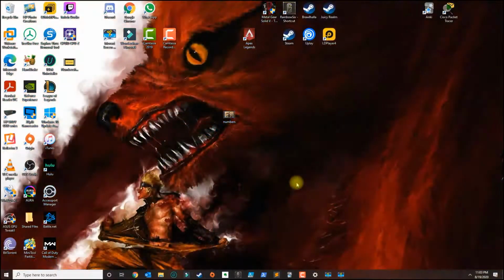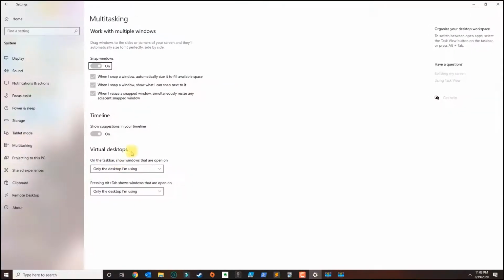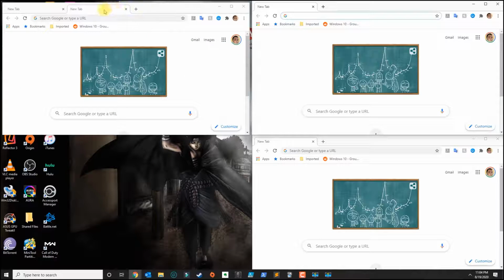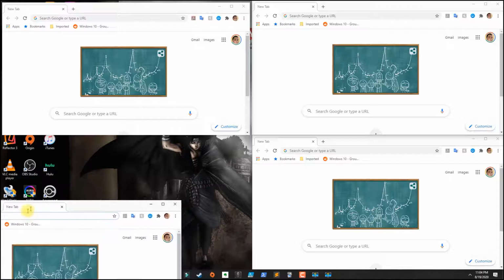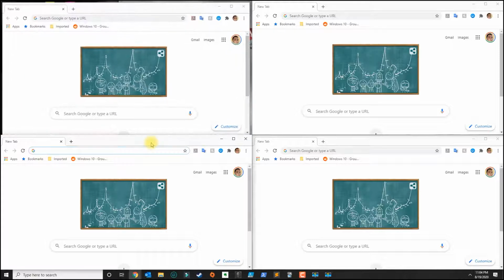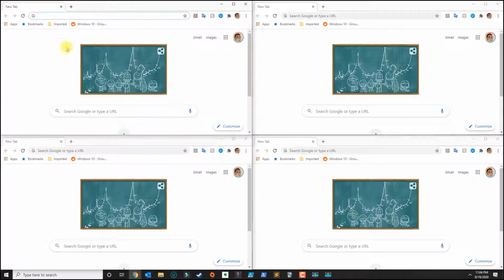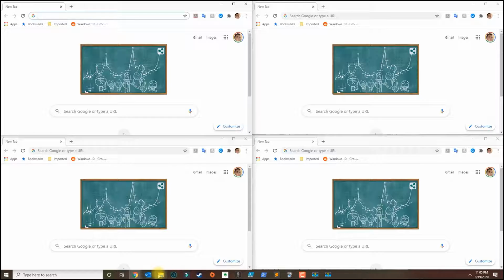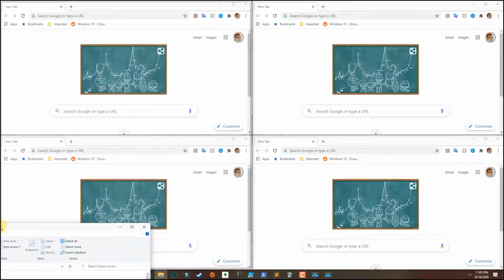How to split screen windows 10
In this tutorial I will show you how you can split up to 4 Windows Screen.

Microphone used for recording:

Video Card my PC uses (NVIDIA GTX 1660)

LED Strip for PC: